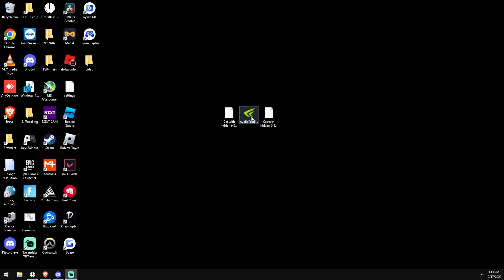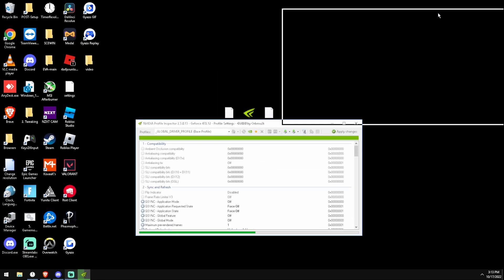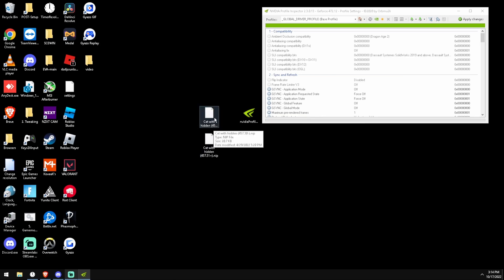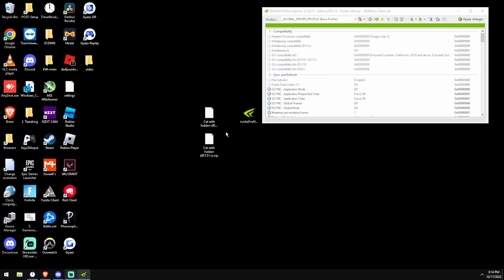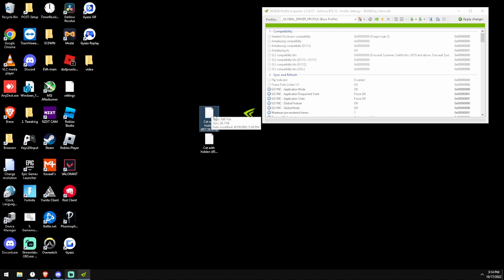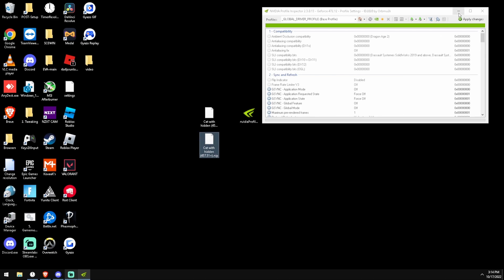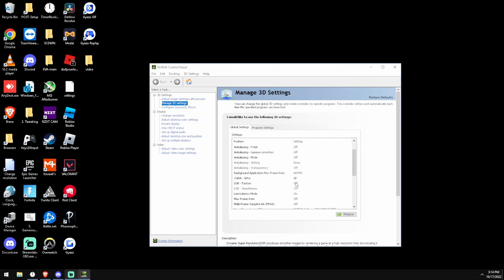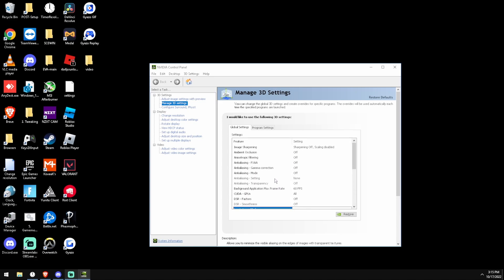Increase FPS With Hidden Nvidia Settings! (FPS Guide)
Increase FPS With Hidden Nvidia Settings! (Guide)

Increase your FPS (frames per second) in Fortnite and other games using hidden Nvidia settings not included in the standard control panel. This guide also helps with input delay. I've gained lots of FPS from this method.